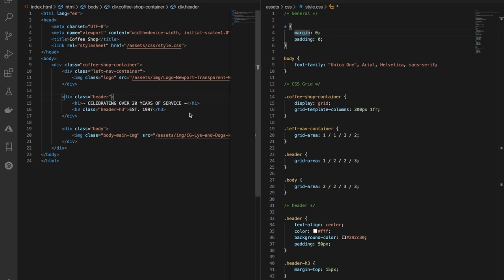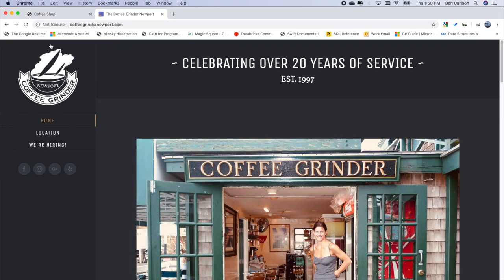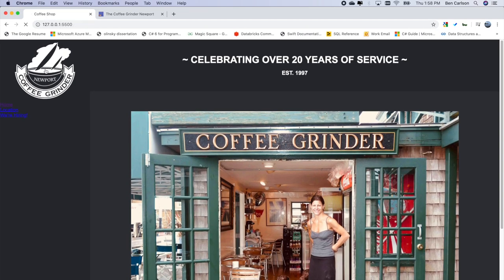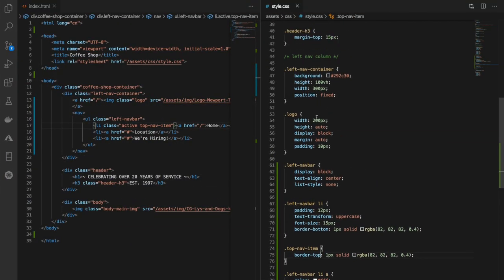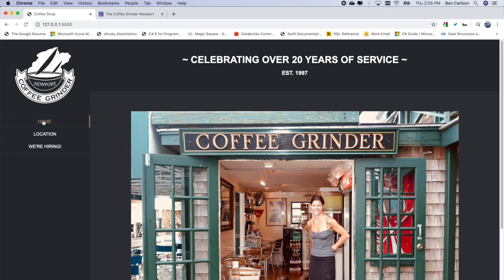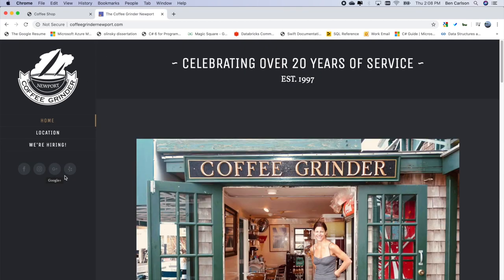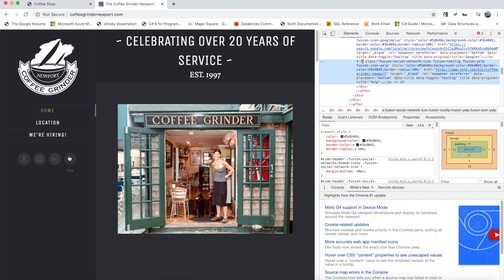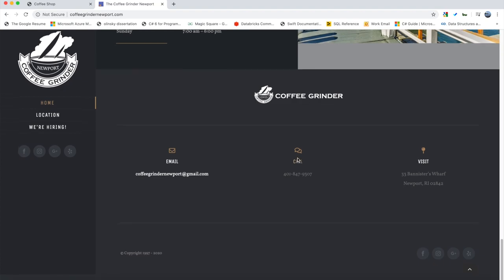HTML And CSS Website Development | Code A Coffee Shop Website With Me! (2)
In this video I continue where the last video left off. I build out the navigation section using nav tags and font awesome icons.